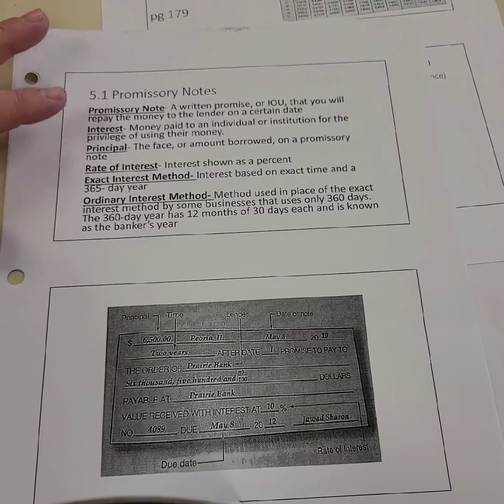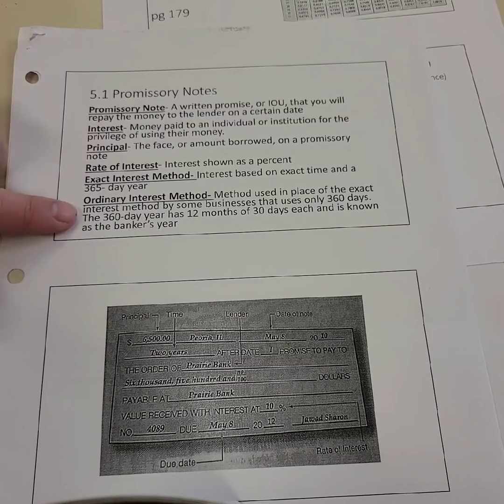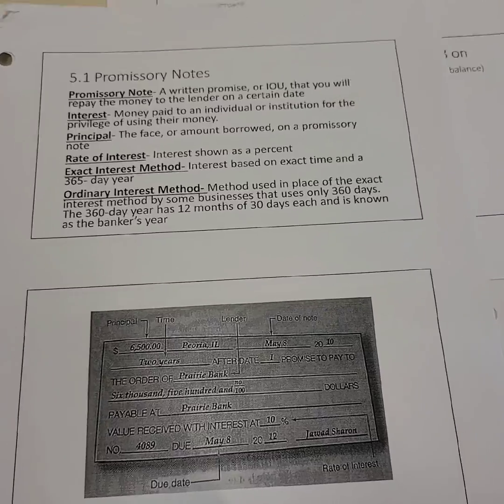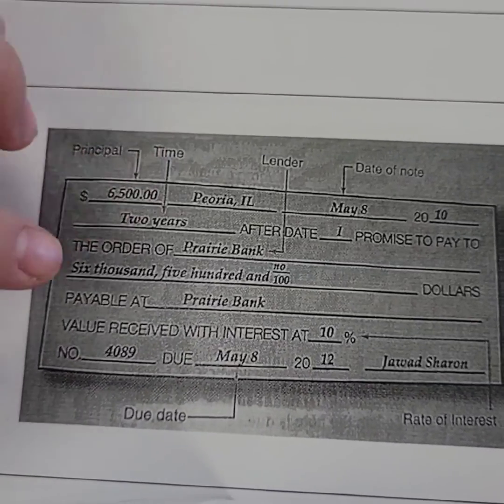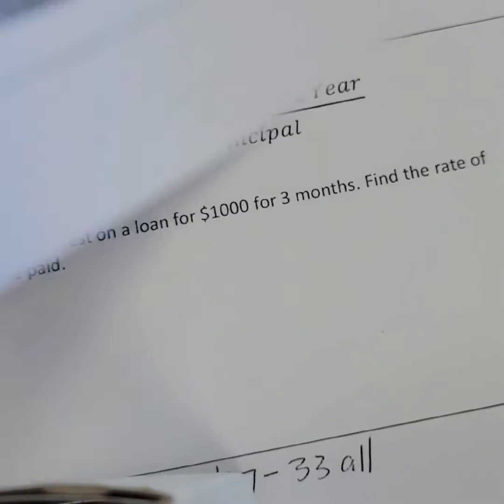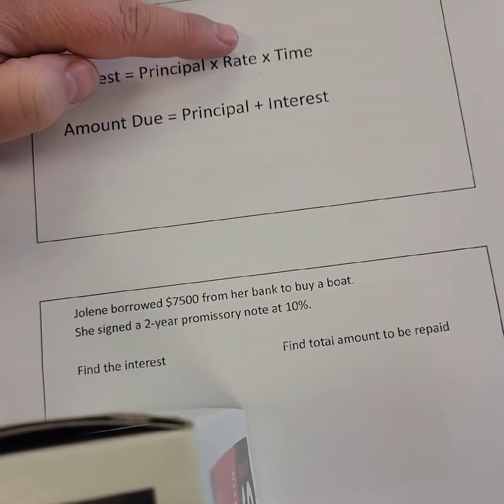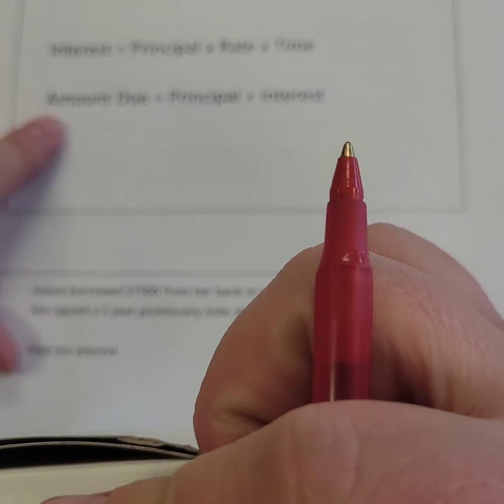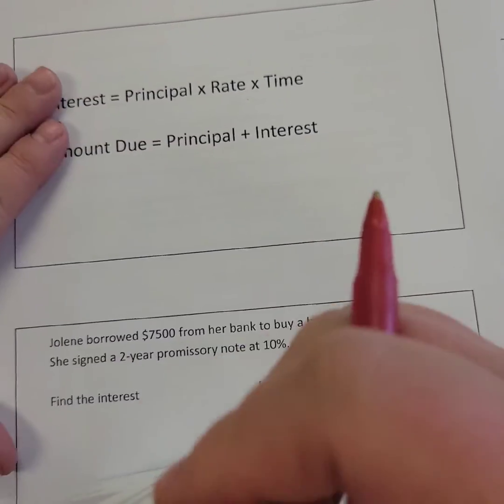Business 5.1 Promissory Notes